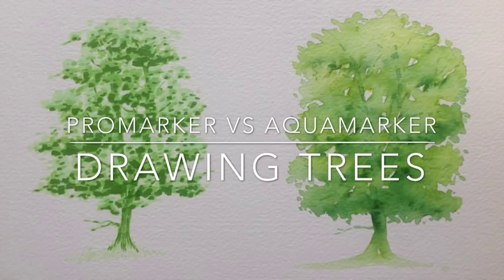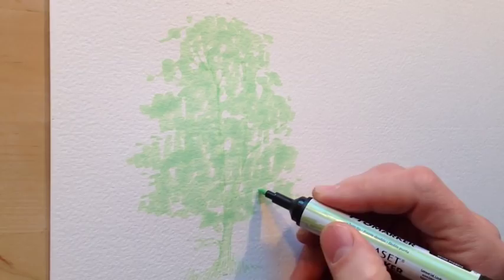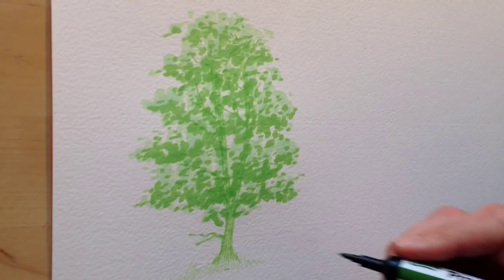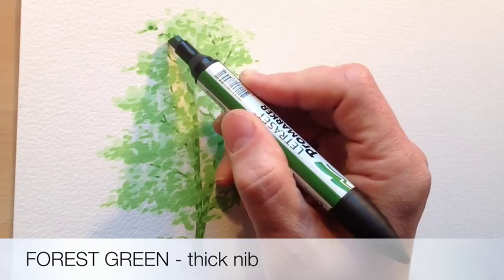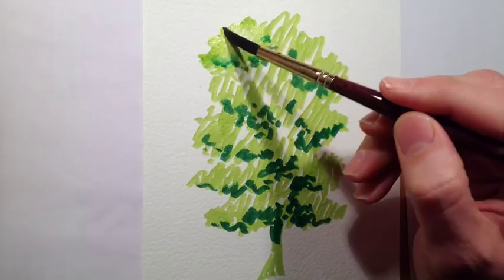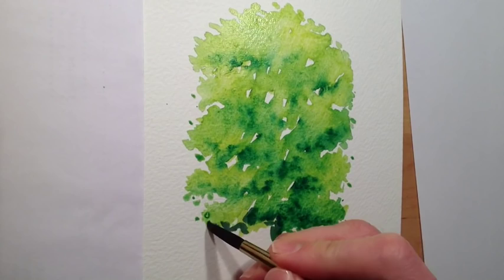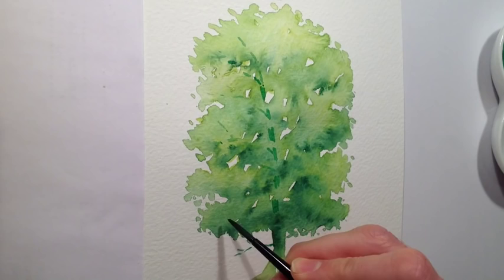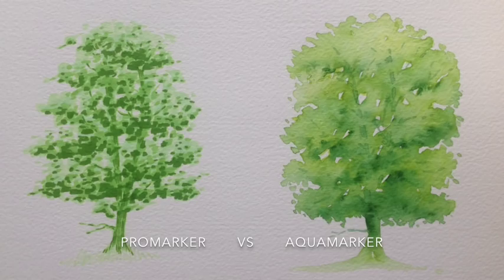Drawing a tree with Promarker Vs Aquamarker - tutorial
Drawing a tree with Promarkers versus Aquamarkers - a tutorial!
I demonstrate how to draw a simple tree and compare both types of markers; Promarkers and Aquamarkers.  I describe and show you how to use the Promarkers for a more graphic or rendered effect and then how to use the Aquamarkers for an expressive, painterly effect, similar to watercolors.  Let me know which one you prefer in the COMMENTS below - is it the promarker drawing or the Aquamarker painting?